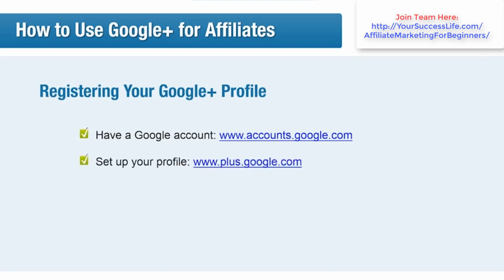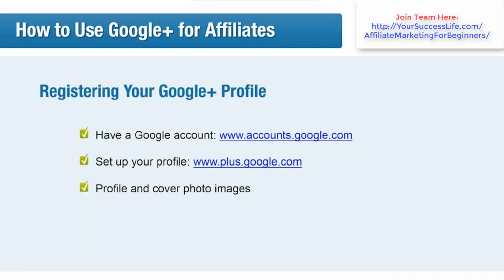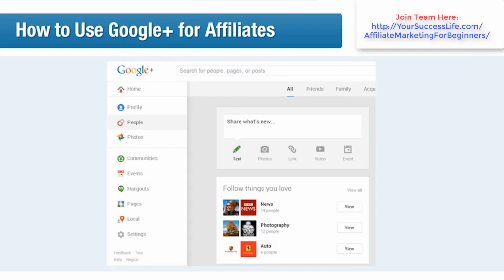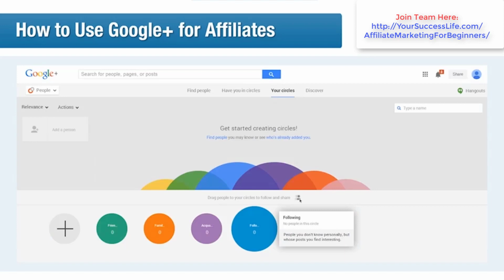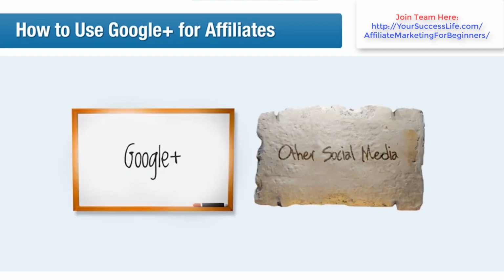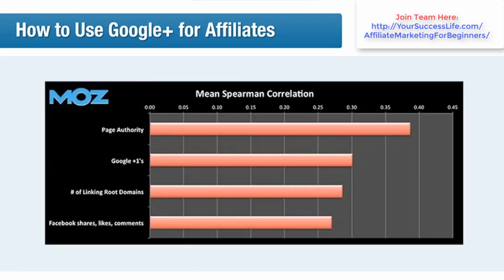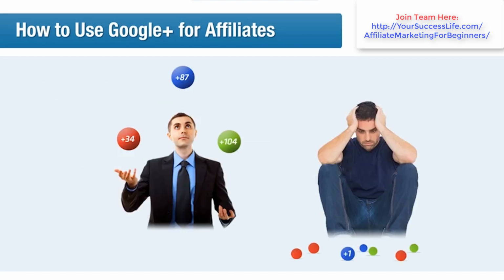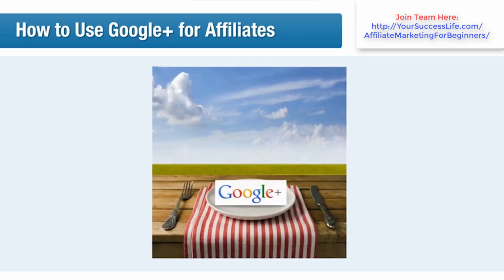Affiliate Marketing For Beginners 50 | Clickbank | How To Use Google Plus for Affiliates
In this social media expedition, we are exploring the benefits, how to’s and strategies of using Google Plus as an affiliate.

We start by telling you about Google Plus. What is it? Why should you use it? We take you through the process of setting up a Google Plus Profile, including what elements are most important to focus on.
When we’ve got you all up and running, it’s time to explore what you can do on this social media platform that will benefit you as an affiliate, and how best to use these elements.

Finally, we delve a little deeper into the strategies that really make Google Plus worthwhile as an affiliate marketing tool.

How To Make Money Online With Affiliate Marketing | Clickbank | Affiliate Marketing For Beginners